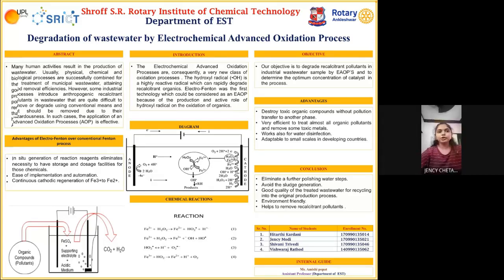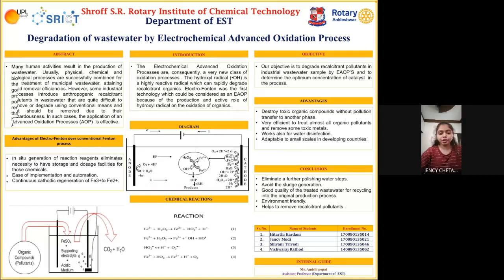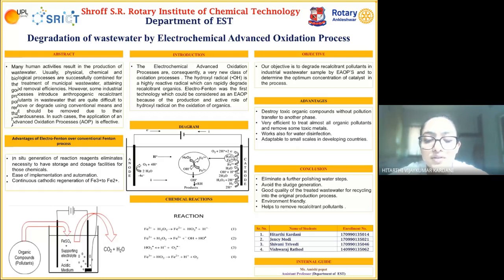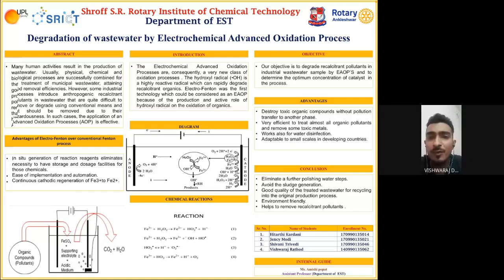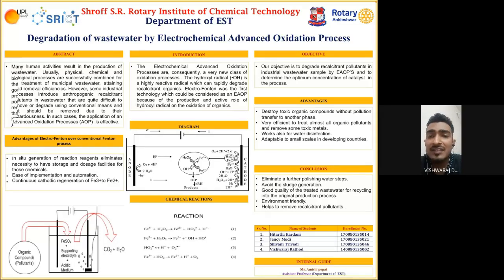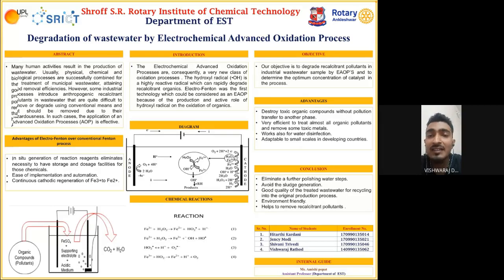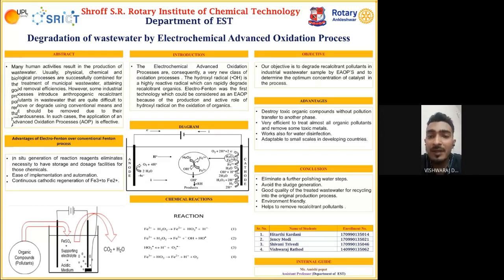3 Degradation of wastewater by electrochemical advanced oxidation process